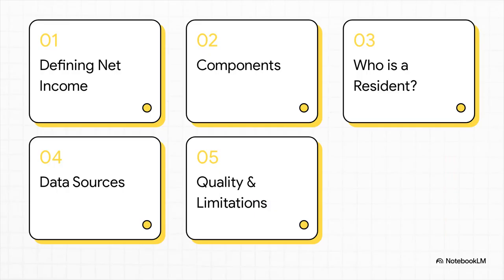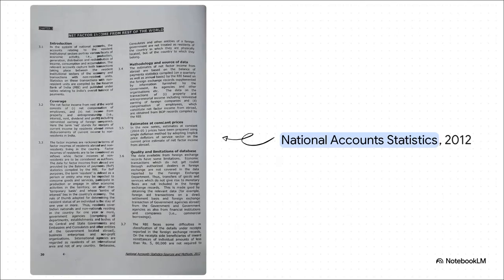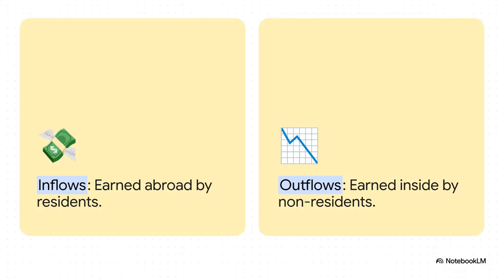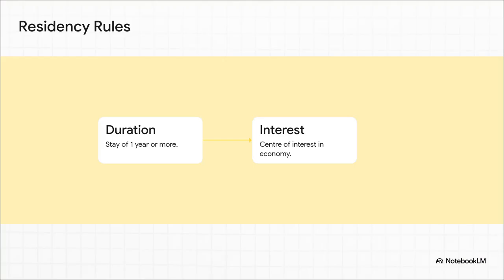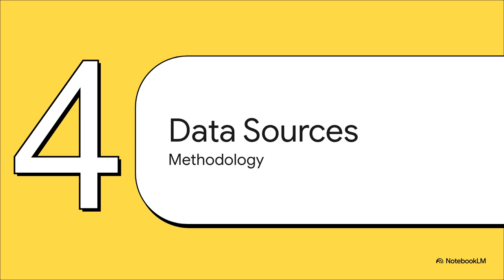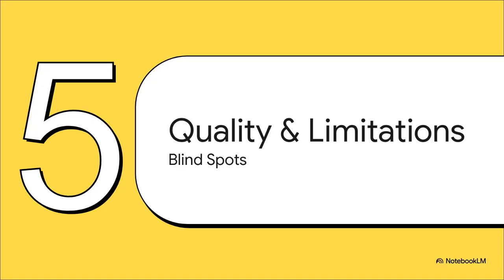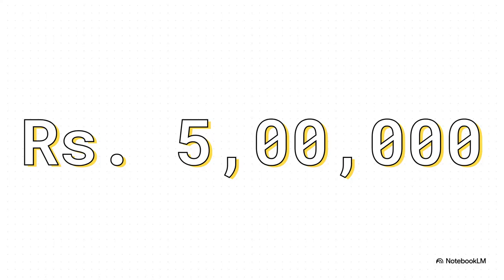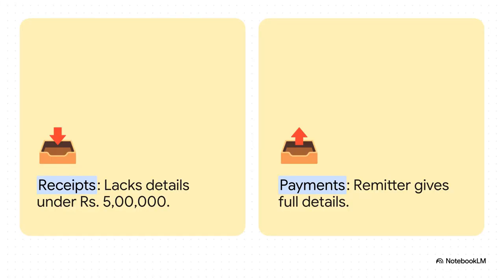Net Factor Income Explained | Macro Economics Made Easy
Confused about Net Factor Income from Abroad (NFIA), factor income, or the difference between GDP and GNP?

In this video, I explain the complete concept of Net Factor Income from Abroad in a simple and intuitive way with real-world examples and clear macroeconomic logic.

Topics Covered:
• What is Factor Income?
• What is Net Factor Income from Abroad (NFIA)?
• Difference between Domestic and National Income
• GDP vs GNP
• Income earned by residents abroad
• Income earned by foreigners domestically
• Why NFIA matters in macroeconomics
• Easy examples and conceptual understanding

This video focuses on building deep understanding rather than memorization.

Helpful for:
• Economics students worldwide
• Undergraduate macroeconomics courses
• BA Economics / BSc Economics students
• Business, Commerce & Finance students
• AP Economics / A-Level Economics learners
• University entrance preparation
• Beginners learning macroeconomics